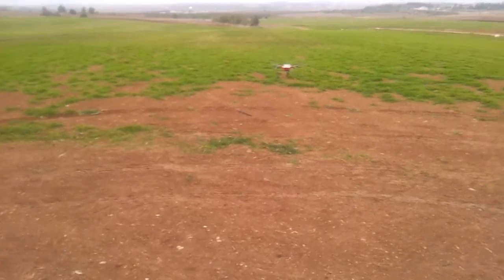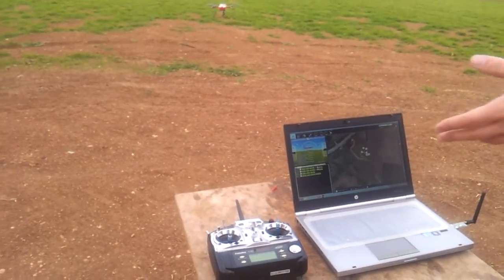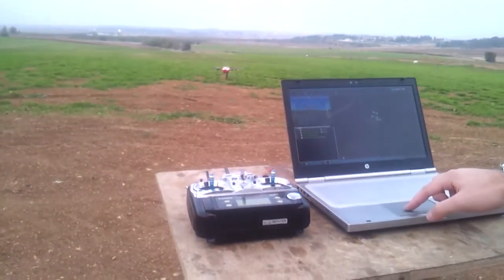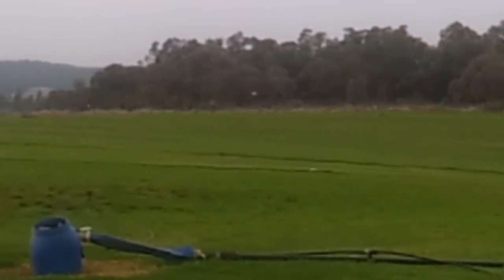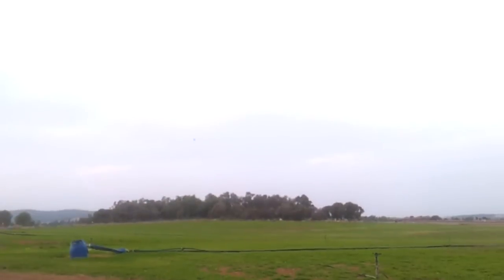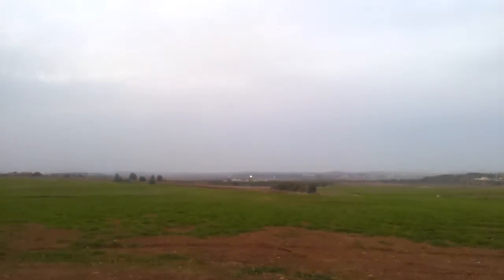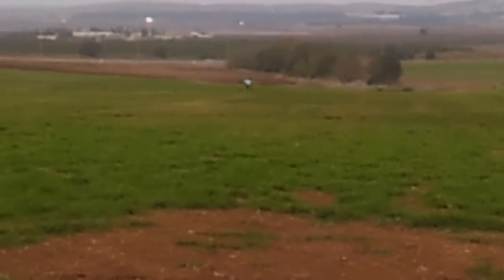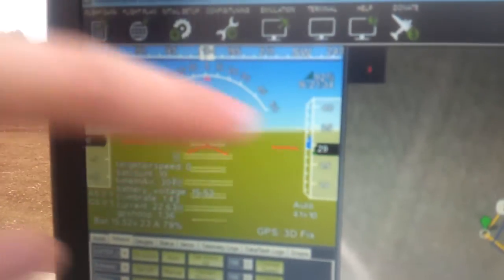Automated flight mission Quadcopter ReadyEdi 650ST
The mission was carried out under the direction of flight instructor Lior Zahavi "i3dm"